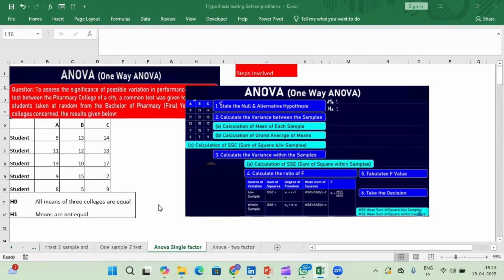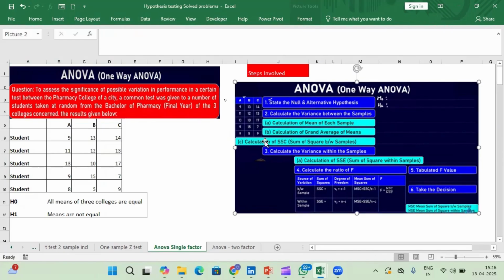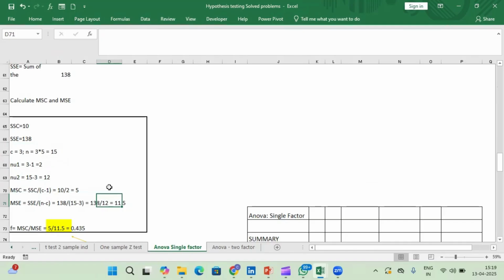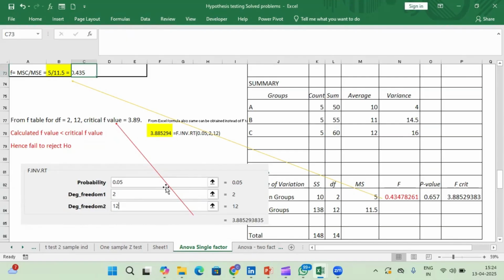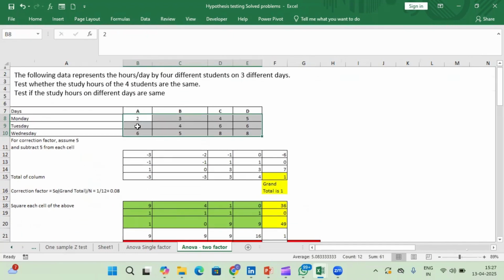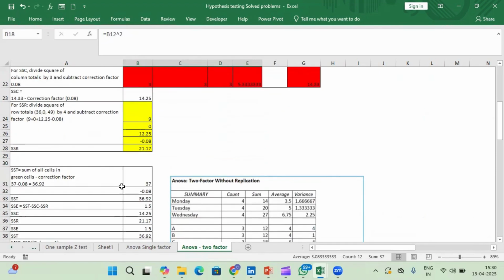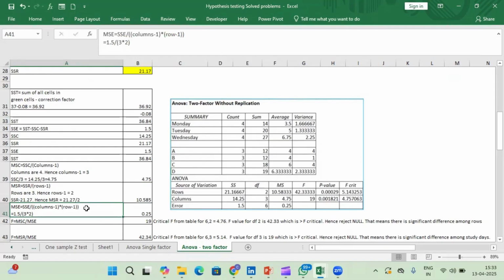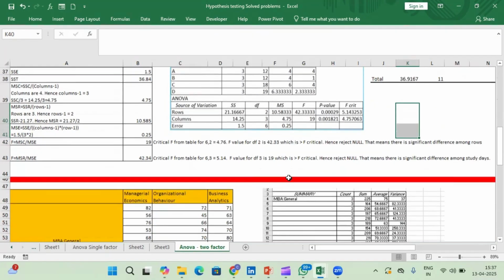Sem 2 Single and two factor Anova